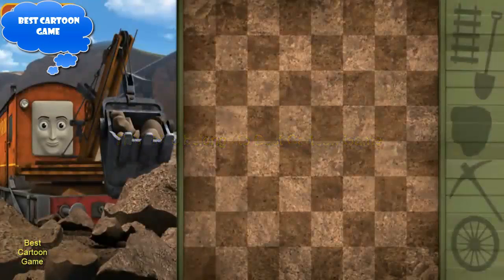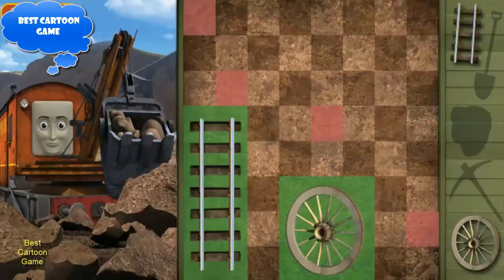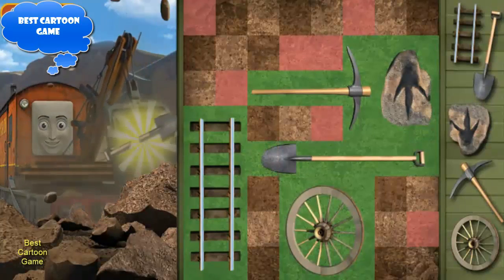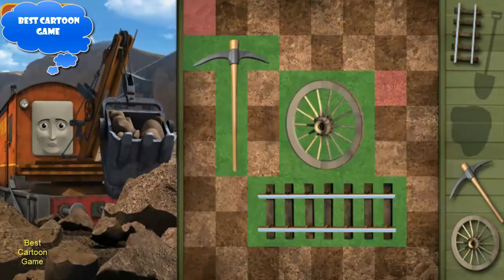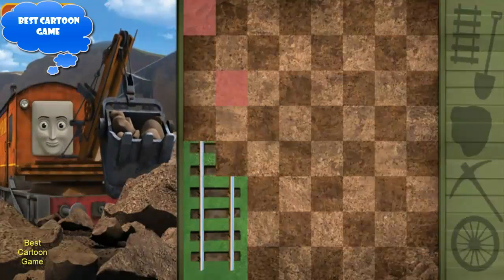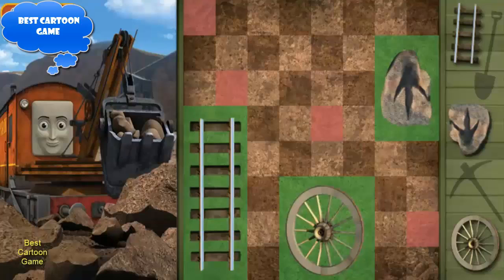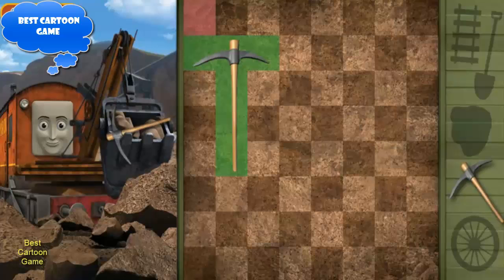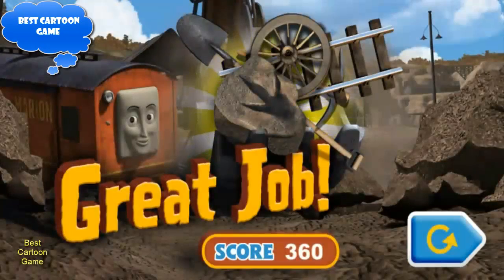Thomas & Friends - Diesel Gameplay For Kids Full Episode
Thomas and Friends Special Delivery is a fun and educational game your children will enjoy. Your children will be sorting shapes, counting, telling, and improving their memory in no time. So fun your children won't even know they are learning.